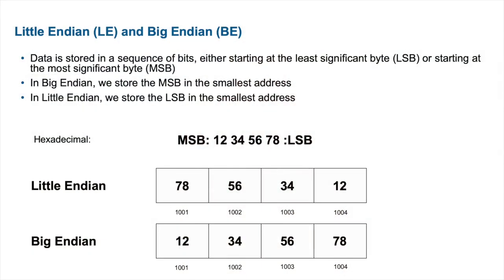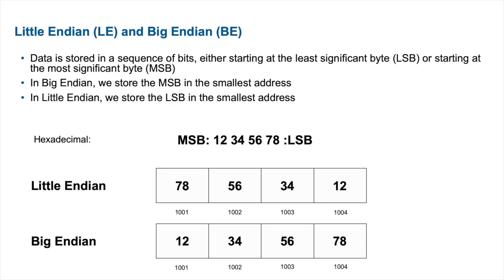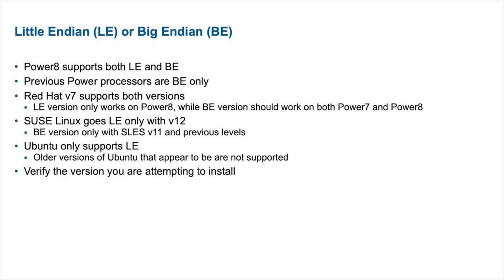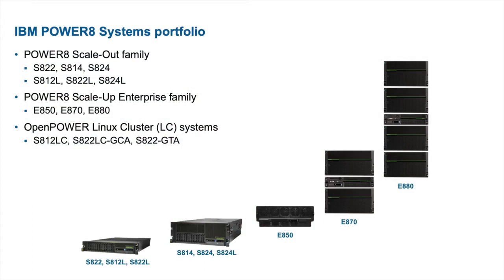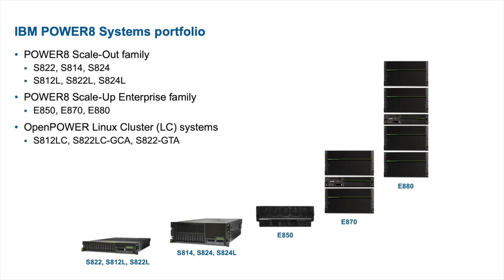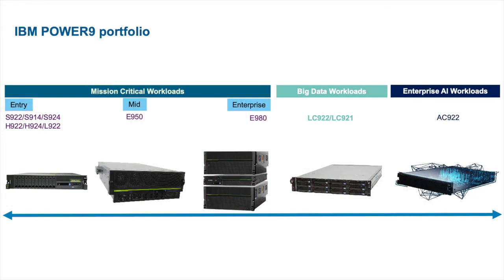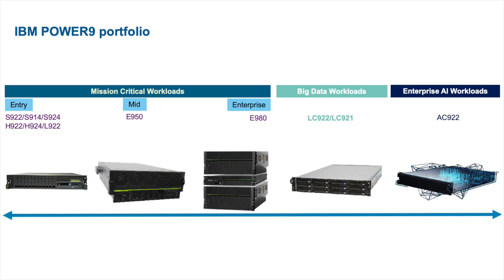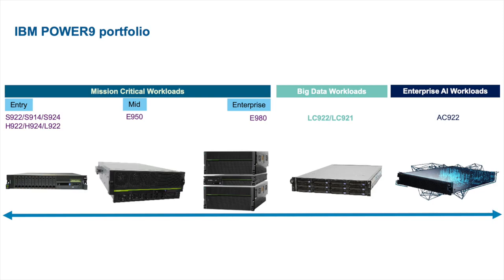Lecture # 11 Running Linux on IBM Power System | Linux Fundamentals | Full Course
0:03
Welcome. Let's talk a bit more about
Linux running on IBM Power Systems.
A few years ago,
a frequent source of confusion among
computer engineering professionals was the use of
Endianness in computer architecture.
Now, what does that mean?
Well, it all started when
an Israeli computer scientist, Danny Cohen,
suggested that there's a small war going
on in computer science to answer this question;
what is the proper byte order in messages?
He linked it to the Endian war.
It's still not clear? Well, let's digress a bit.
To answer what Endian war means,
we have to go further back in history to 1726
to pick up a copy of Irish writer
Jonathan Swift's, Gulliver's Travels.
The term is derive from one of
the satirical conflicts in
the book in which two religious sects of
Lilliputians are divided between those who
crack open-less soft boiled eggs from the little end,
they are the Little Endians and
those who use the big end, the Big Endians.
Now, let's get back to computer science.
Let's assume that we have
a hexadecimal number that we'd like
to store in computer memory.
Each character in a hexadecimal represents four bits.
Let's assume this number to be 12, 34, 56, 78.
The leftmost byte, 12 is the most significant byte,
and the right-most byte,
78 is the least significant byte.
In Big Endian, the most significant byte
is stored in the smallest memory location.
In Little Endian,
the least significant byte
We see that in Big Endian,
it's stored as 12, 34, 56, 78,
and in Little Endian,
it's stored as 78, 56, 34, 12.
IBM Power Systems used to be
primarily Big Endian a few years ago,
but now supports Little Endian too,
and Little Endian has become
the memory storage method of choice.
For example, Red Hat Enterprise Linux,
since version 7 has supported both versions.
If you or your client is using POWER7,
note that it's likely you're using
the Big Endian inversion.
Little Endian has become popular since
IBM Power version 8.
Other popular Linux distributions
like SUSE Enterprise Linux
and Ubuntu now release only Little Endian versions.
It doesn't hurt to check which version you're install
the uses before installing your operating system.
Now, we do not want to present
the line of server hardware in detail.
But for those of you who are curious,
let's take a quick overview.
The POWER8 server line can be
split into three categories.
First, the Scale-Out Server line, secondly,
Scale-Up Enterprise line, and
finally the OpenPOWER Linux Cluster systems.
Under the Scale-Out line,
we have servers like the 822, 814, and 824.
These numbers do stand for something.
The first 8, that first digit,
well, it belongs to the POWER8 line-up.
The second digit, 1 or 2,
stands for the number of sockets available in
the server which houses the processor cores.
The final digit, 2 or 4,
stands for the height of the server,
2 stands for U2 height and 4 for 4U height.
The L suffix stands for Linux only server.
Similarly, we have other servers in
the Scale-Up Enterprise and the Linux cluster family.
Now, let's see the POWER9 family.
The POWER9 Server lineup
can be categorized into three groups.
First, we have the Mission Critical Workloads.
Mission Critical applications which
use technologies like SAP HANA,
and SQL or NoSQL databases require
impenetrable security to be baked into the system,
as well as the reliability and
high-performance clients have come
to expect from POWER systems.
Then we have the Big Data Workloads category.
The LC line of servers
can crush through large volumes of dataset
for example Hadoop and Spark
workloads running on POWER systems.
This service bring the compute density and
the storage capacity to satisfy
even the most demanding Big Data Workloads.
Finally, we have service suited for
Enterprise Artificial Intelligence or AI Workloads.
The AC922 server has been demonstrating
the deep learning performance and accuracy that can only
be delivered with a combination of IBM POWER9,
NVIDIA GPUs,
and the NVLink technology
that ties the CPUs and GPUs together,
and specifically, engineered software to be
able to work on the most complex AI models.
The naming convention is similar to POWER8,
except some newer terms were introduced.
For example, H stands for SAP HANA optimize server.
AC stands for Accelerated Computing,
S for Scale-Out server,
and E for Enterprise Scale-Up server.